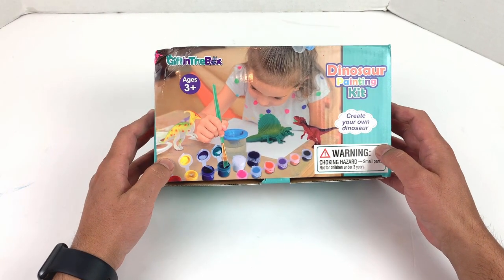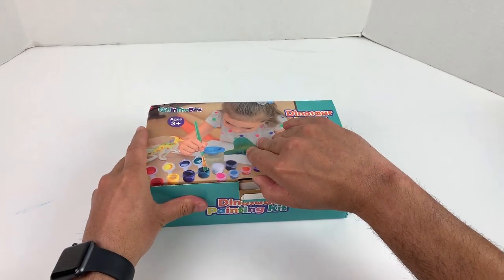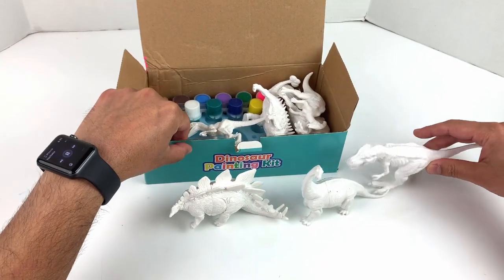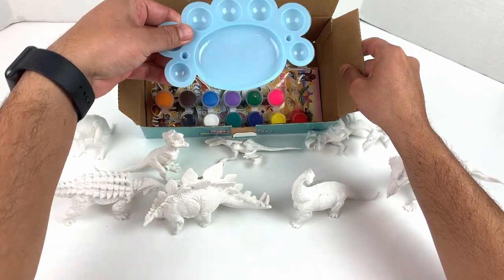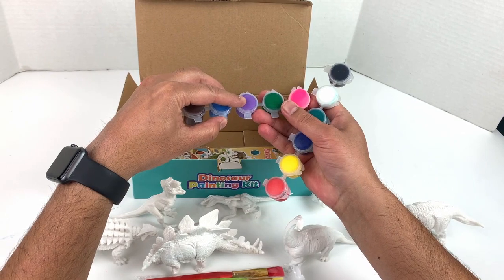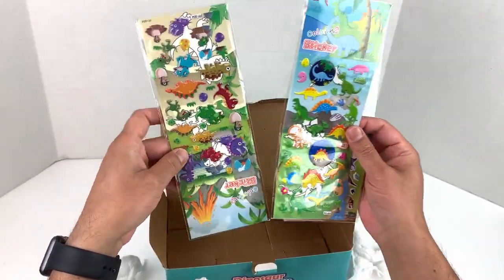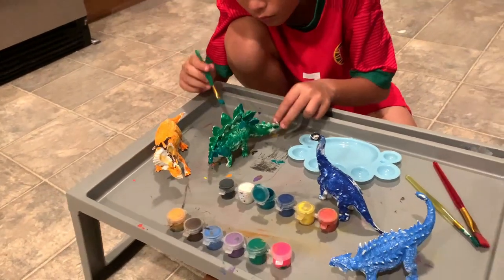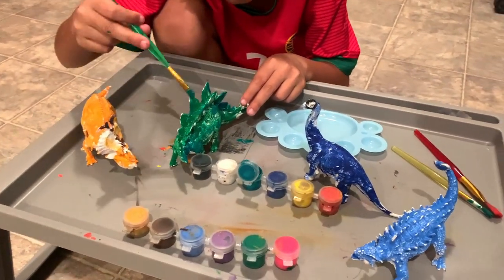Dinosaur Painting Kit for Kids | Dinosaur Figures